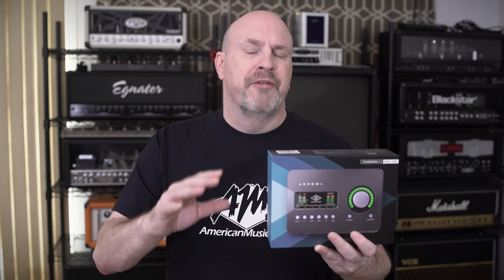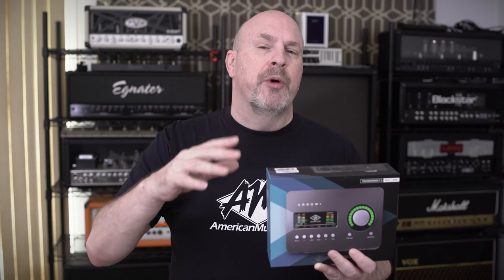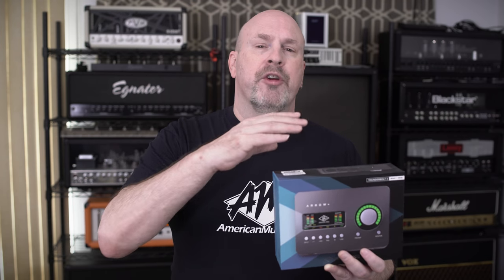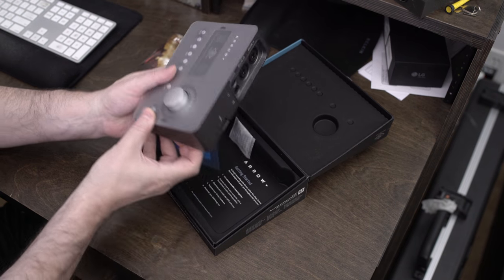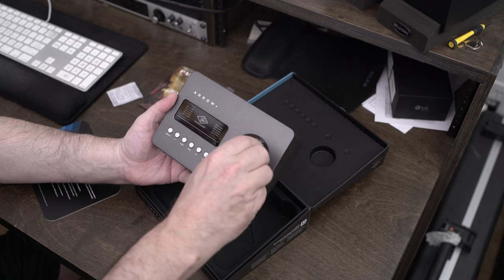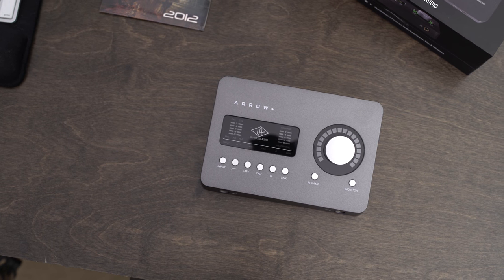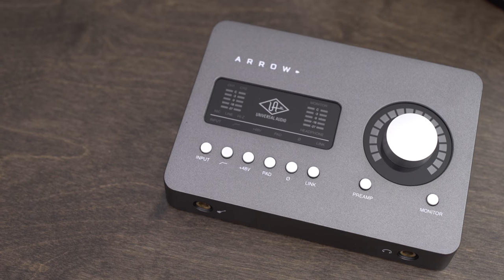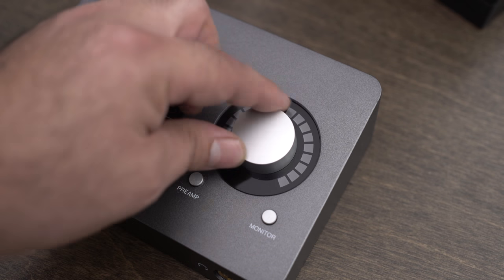The Best PC Recording Interface Under $500 - The UA Arrow!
Universal Audio Arrow Unboxing And First Looks

Universal Audio ARROW Thunderbolt 3 Audio Interface